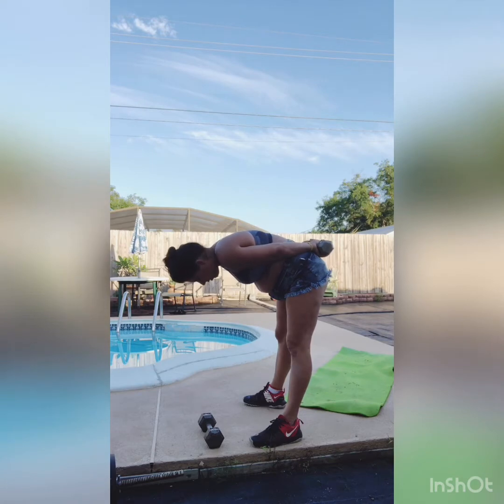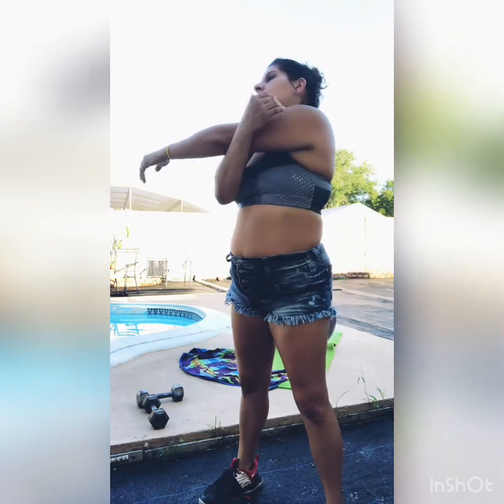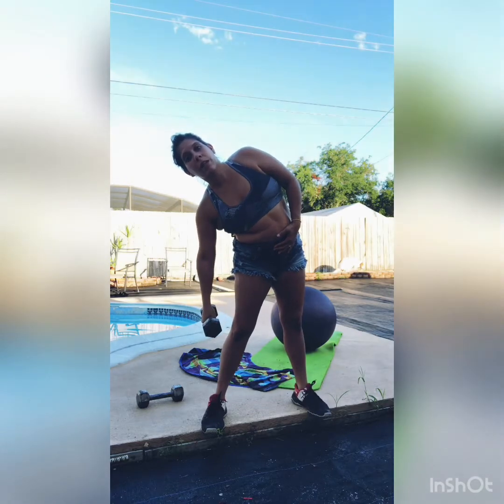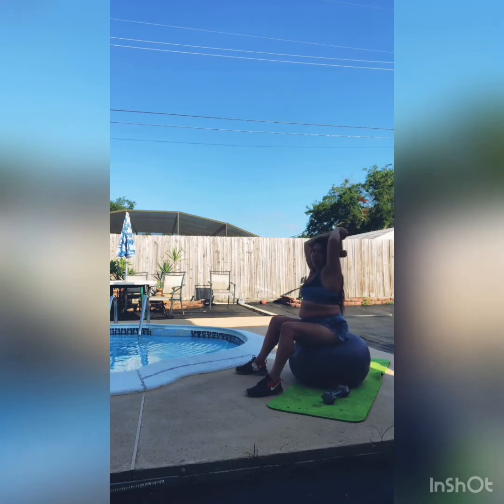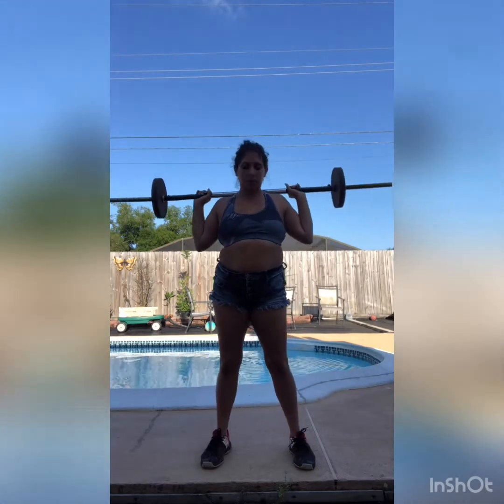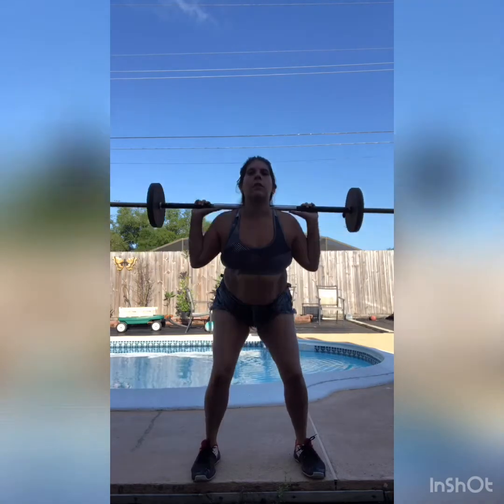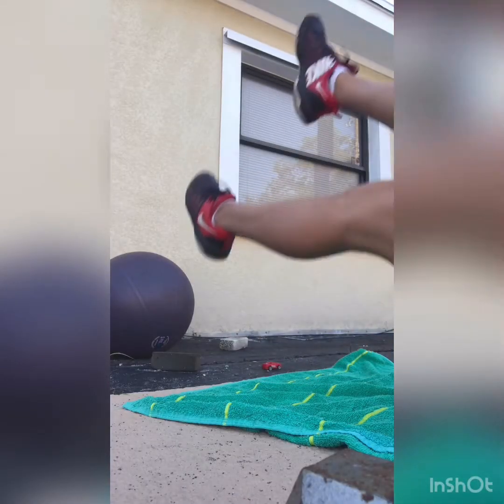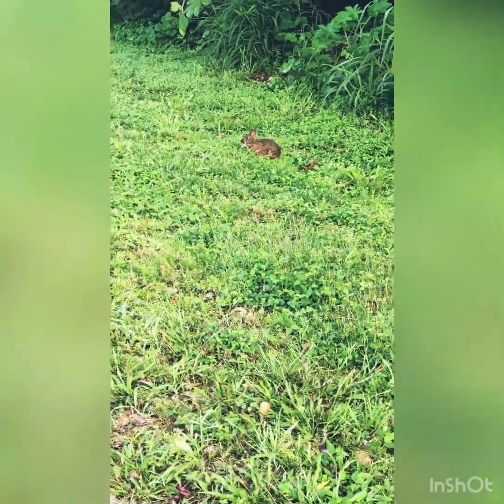How I lose weight Day: June 10-13 Covid-19 home work outs